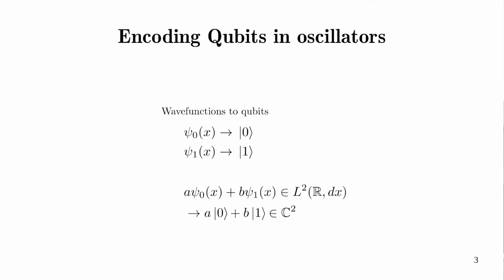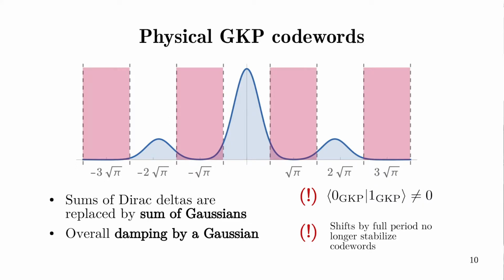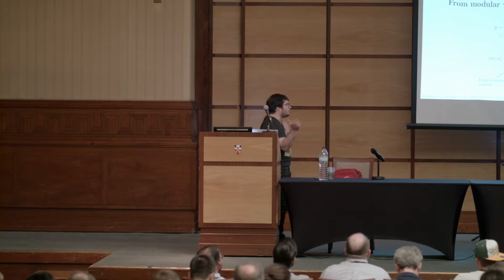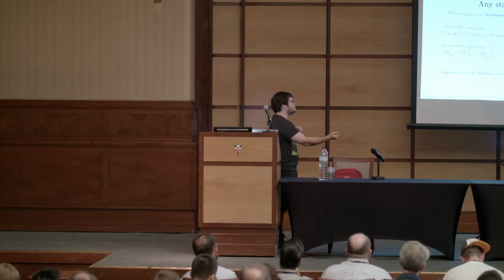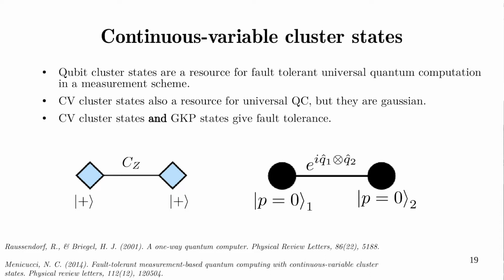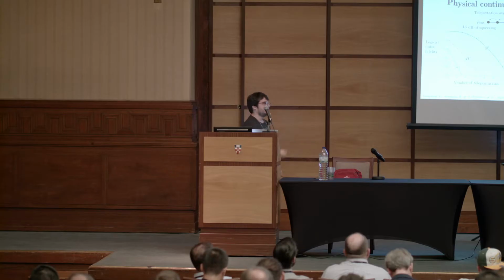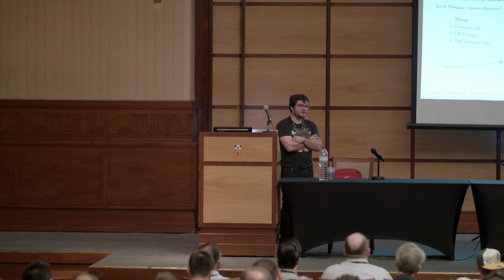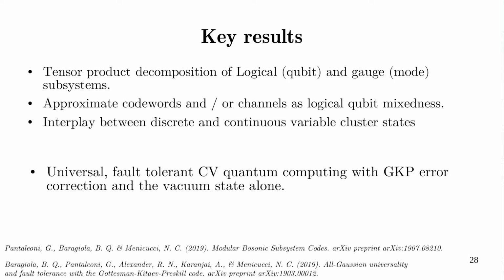Giacomo Pantaleoni (RMIT) - All-Gaussian fault-tolerant universality and bosonic subsystem codes